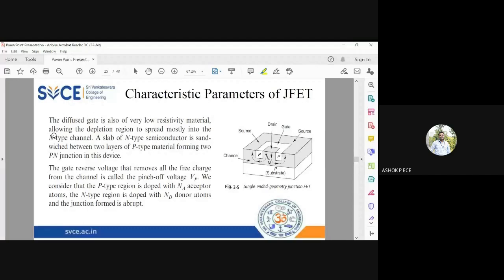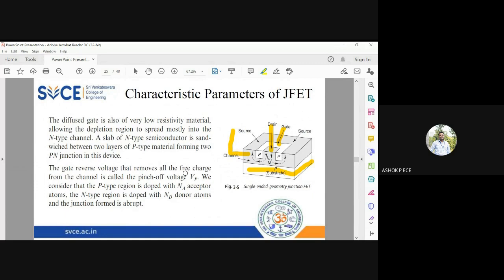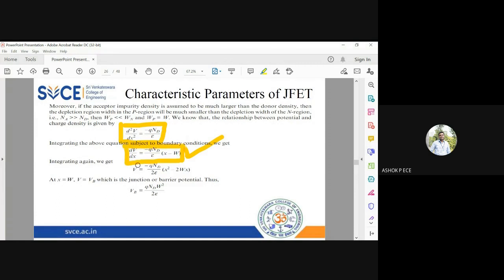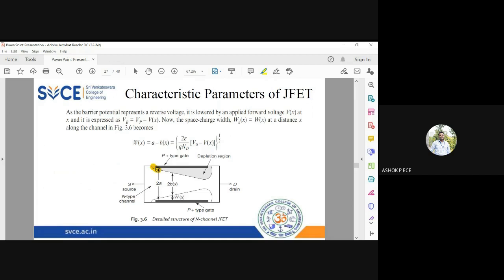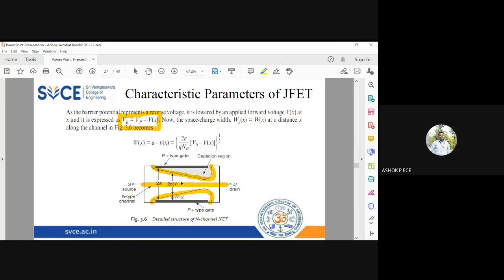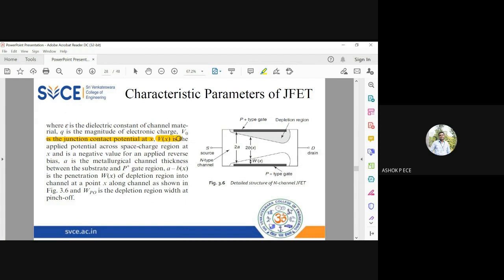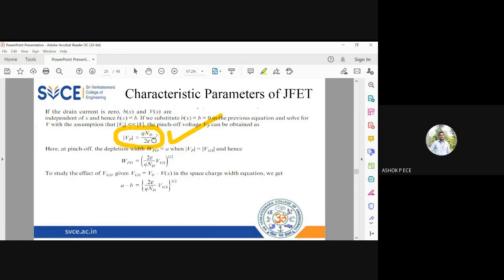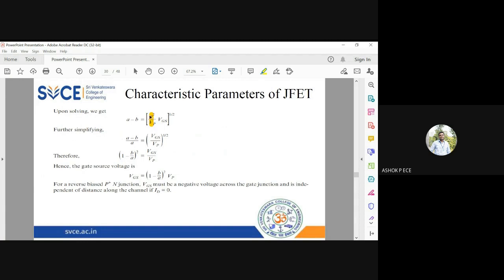Electron Devices | Lecture-52 | Drain Current Equation in JFET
This video clearly explains about drain current equation in jfet .